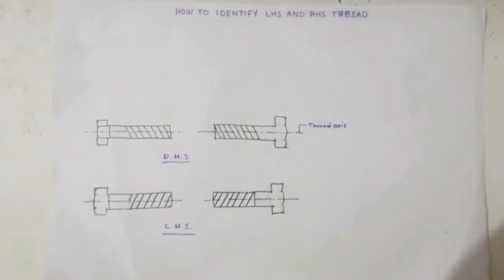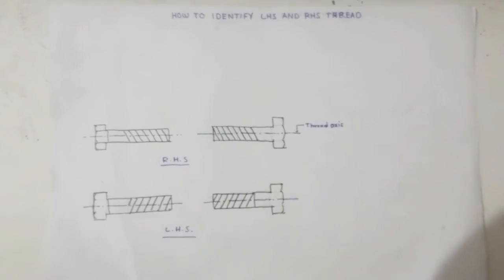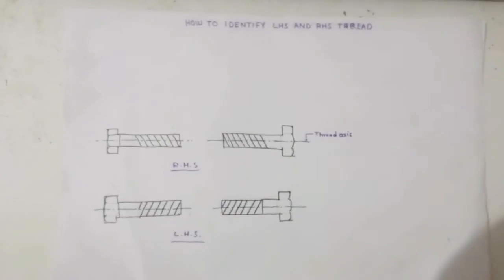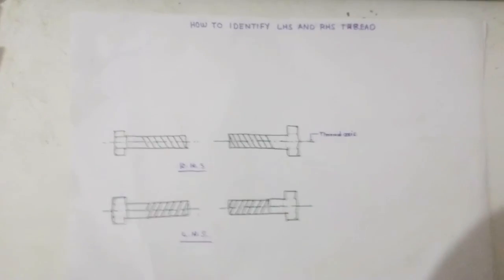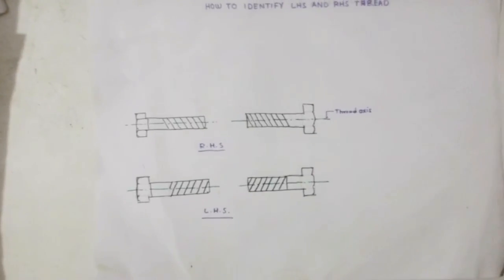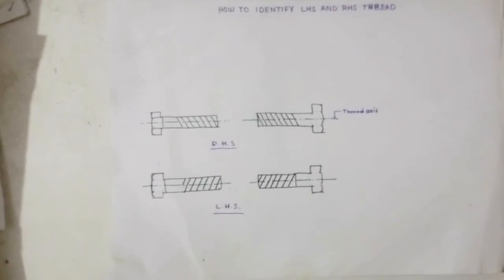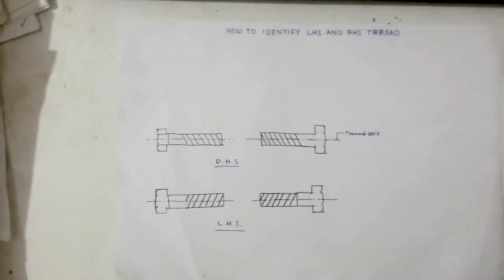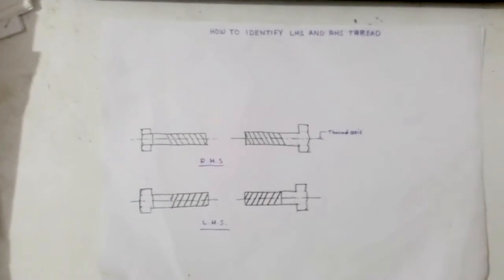TRICK to identify left hand side (LHS) and right hand side (RHS) thread in 2 Sec (English)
In this video i explained:
How to identify the RHS or LHS thread with a trick